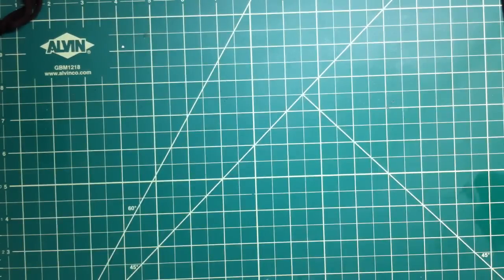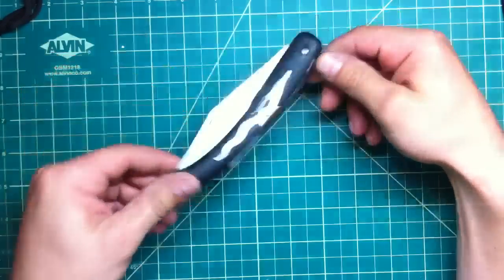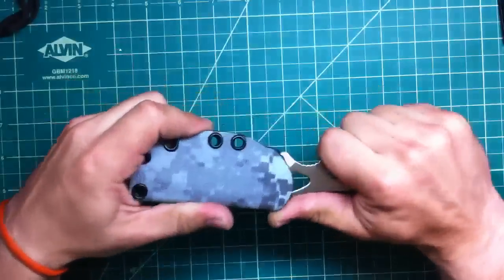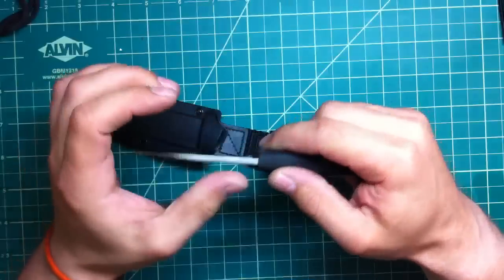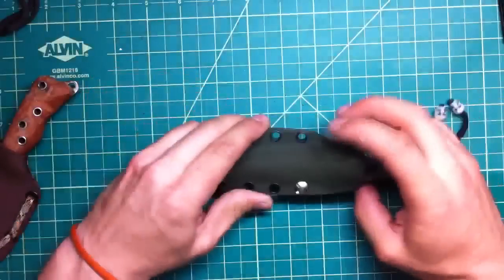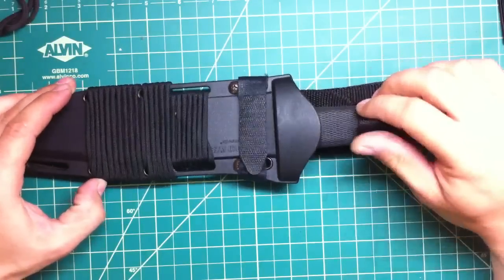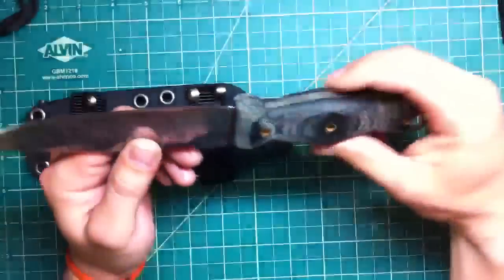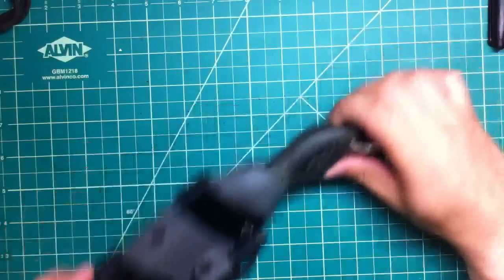Knives for sale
Here it is:
Cold Steel Kudu - $5 (sold)
Bee L01 - $12
SanRenMu 730 - $12 (sold)
Buck Paklite - $20 (sold)
Fake Extrema Ratio - $15 (sold)
Boker Magnum Highland - $18 (sold)
Cold Steel Mini Pendleton - $25 (sold)
Greco Lile - $60
Custom Kraken - $70 (sold)
Custom Becker BK11 - $90
Cold Steel Recon Scout - $80 (reserved)
Sog Jungle Primitive - $25 (sold)
Custom Cold Steel SRK Carbon V - $120 (sold)
Custom Kabar Fin - $150